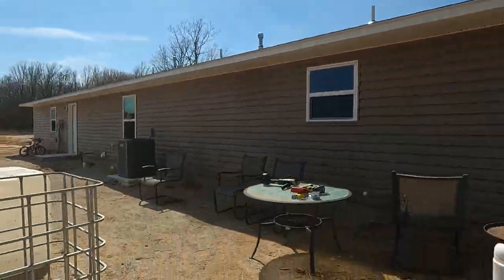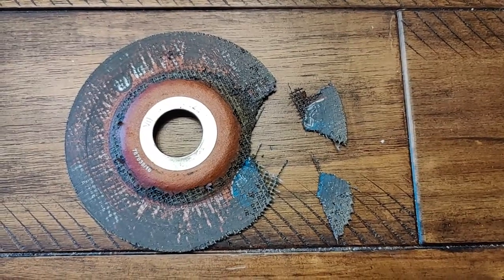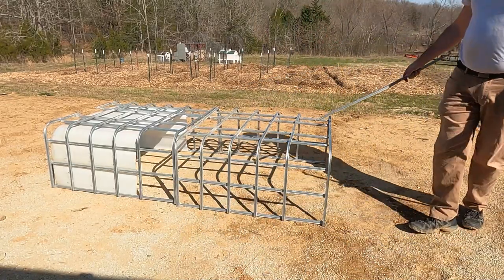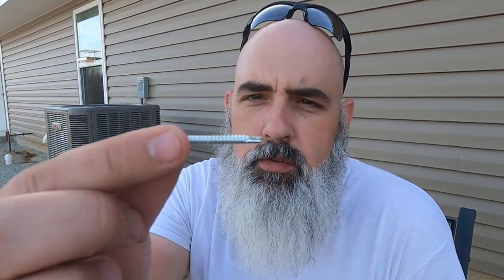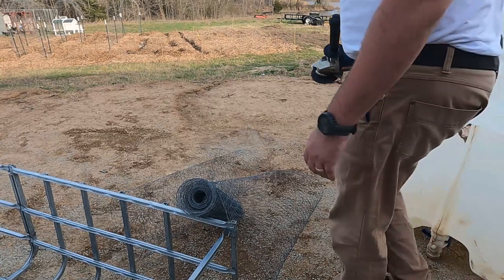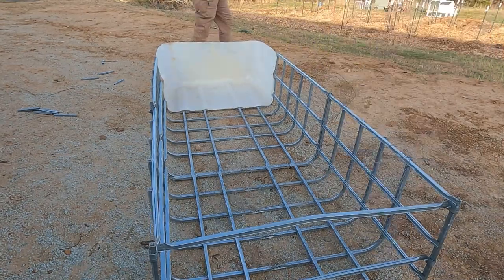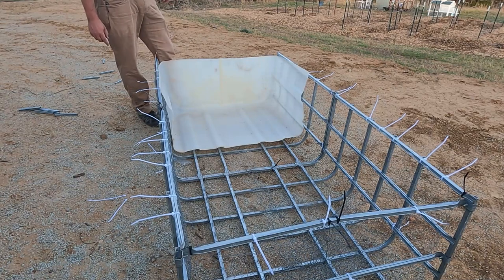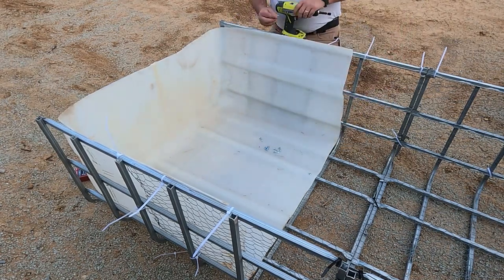How to Build a Simple, Sturdy Chicken Tractor from an IBC Tote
It doesn't get much easier than this!  In an hour or less, you can construct a lightweight, sturdy, weather-proof, super-simple chicken tractor from a used 275 gallon IBC tote, with barely any extra materials needed!  I'll walk you through the steps, even the mistakes I made, while building this chicken tractor.  It's not huge, but when your chicks or ducklings are too big for their brooder and need a safe contained way to get on the grass, a dozen or so will have plenty of room in this until they're ready for a big coop or a grow-out pen.  You can find used IBC totes easily between $50 and $100 dollars. Food grade is preferred, but more expensive. Some people will clean them for you, or you can save some money by cleaning them yourself. If it's not food grade, make sure you know what was in it before cleaning it out or using it for animal shelters!

Materials required:
$50 ~ $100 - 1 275 Gallon IBC tote (square cage rails preferred)
$22 - 25 feet of 3' wide chicken wire (this is enough for 2 chicken tractors!)
$12 - 6 stainless steel hose clamps (3/4" - 1 3/4" size)
$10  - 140 pack self tapping sheet metal screws (I used #10 x 1" and only needed 6 of them)
$10 - 100 pack (used about 50) UV resistant 8" zip ties

Total project cost for a single tractor: ~$100

Tools used:
Ryobi cordless drill
Ryobi cordless angle grinder
Scissors (or knife)
Level (or yardstick, broom handle, anything to help draw a straight line)

You'll have enough plastic bladder left over for a waterer, planter, animal shelter, or other creative ideas as well as a nice sturdy metal pallet.